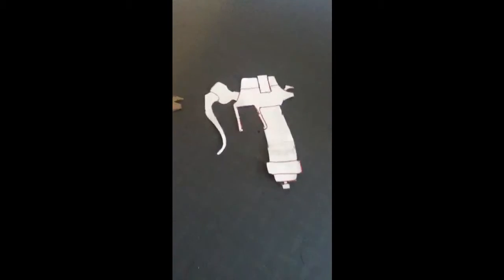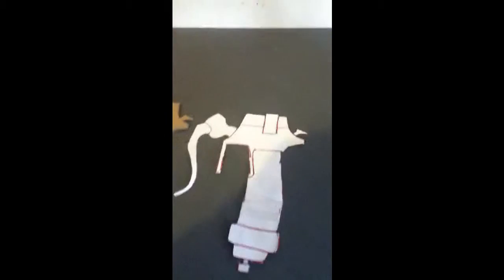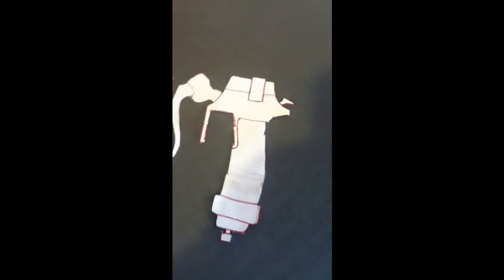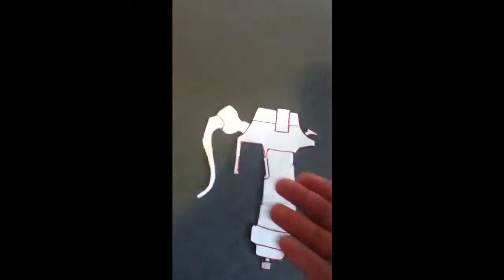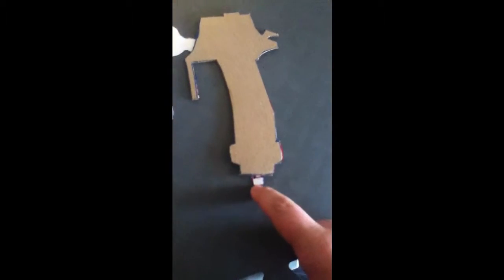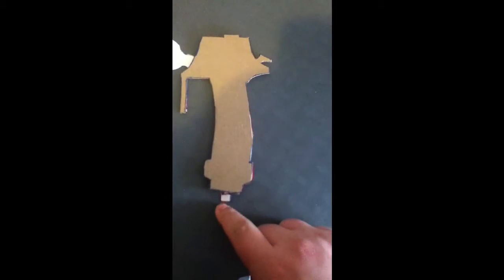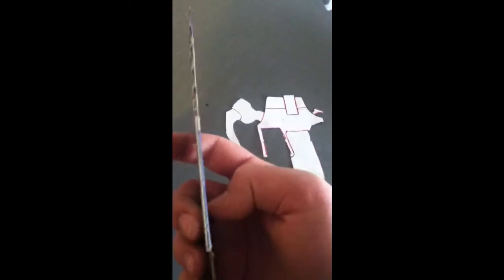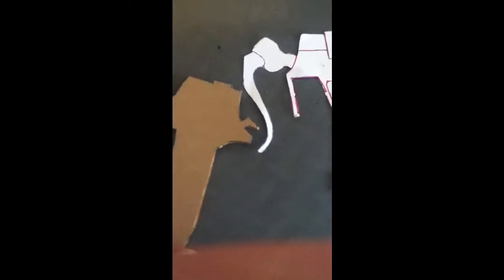Attack on Titan Sword handle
Hi :) this is my attack on Titan sword handle now this is kind of a tutorial but I don't show all steps I say all of them but I don't show them all but I hope u like the video